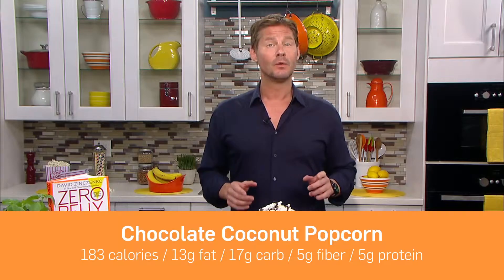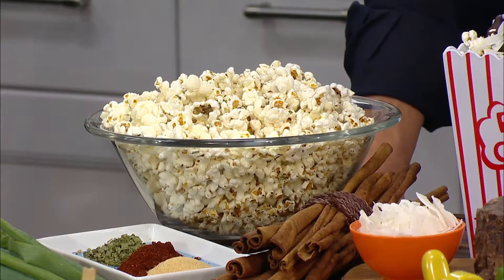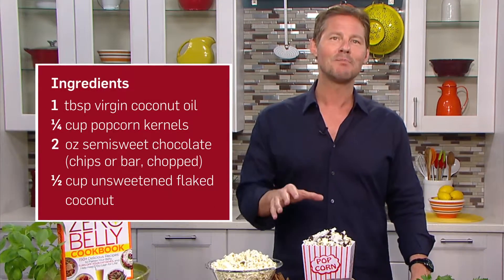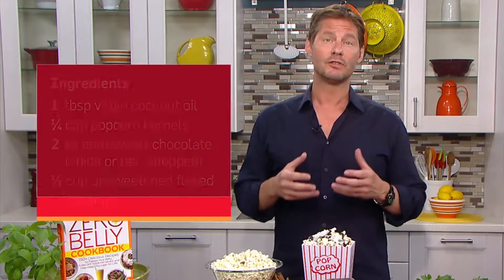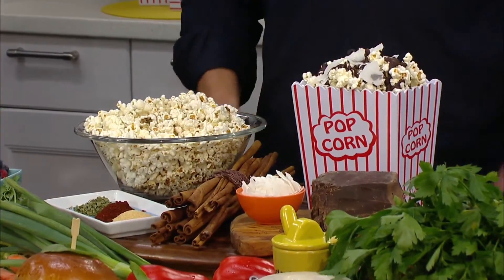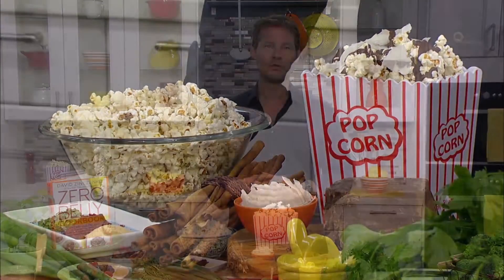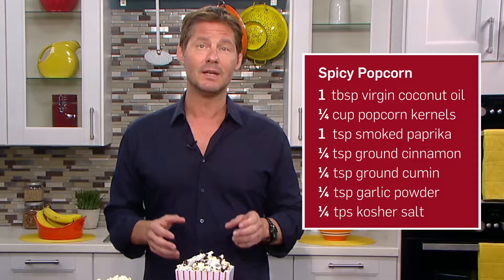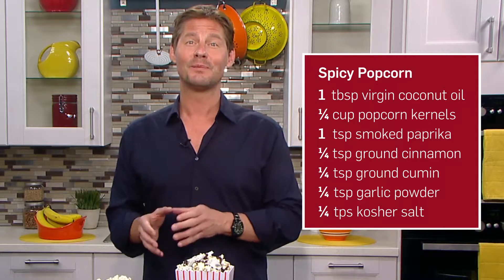Zero Belly Cookbook - Chocolate Coconut Popcorn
Our exclusive Chocolate Coconut Popcorn recipe from the Zero Belly Cookbook incorporates fat-burning superfoods. It's the best way you can lose weight during your next Netflix binge.

Get this recipe and more in the all-new Zero Belly Cookbook. It's just one of the 150+ recipes that can strip away belly fat and help you lose up to 16 pounds in 14 days!